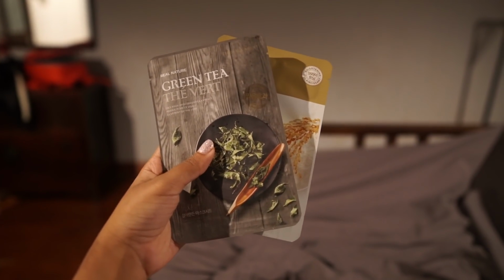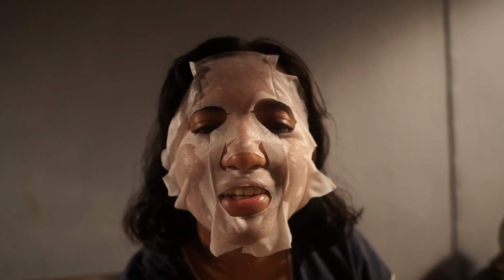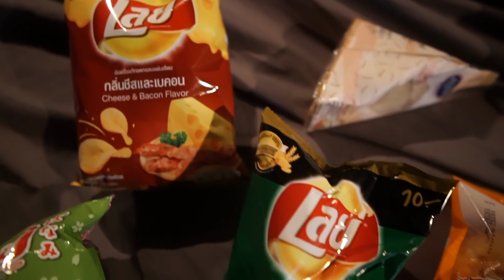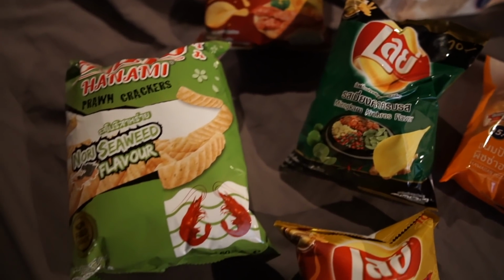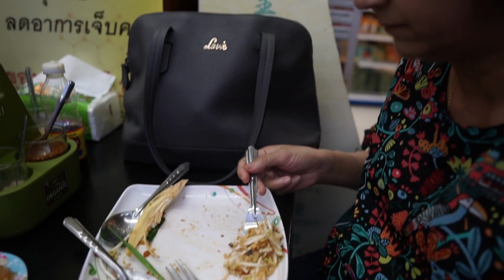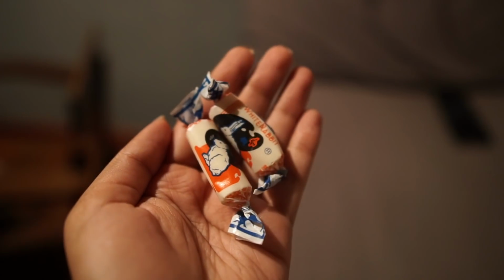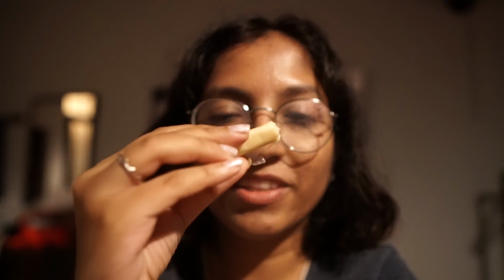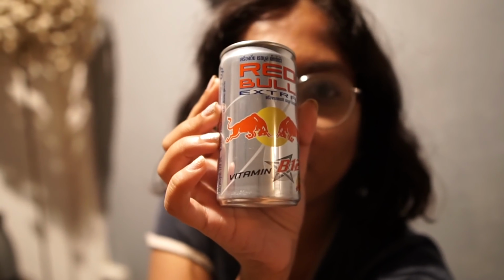Two Days in Yaowarat - Bangkok's Chinatown | Thailand Travel Vlog 2018 //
Finally sharing my videos from this year's Bangkok trip, starting with our time in Chinatown!

CAMERA ETC. 📸

PLACES 📌
So the whole of this vlog is centered around the Chinatown region in Bangkok, because there's so much to see there & we knew we could explore the rest of Bangkok in the latter part of our holiday. Also while in Chinatown, we were always on foot, it's not too spread out so everything is reasonably accessible. We only took a tuk tuk at the end to go to our next hostel.
Yaowarat is the main road that passes through Chinatown, it's got most of the food & touristy things, but we also explored the nearby roads & districts. The whole area is really historic & next time we're in Bangkok, we'll definitely stay longer.

→ Baan Yok (café with free wifi) 0:55 & 7:27

→ Our Airbnb room (above Baan Yok!) 1:31
Join Airbnb & get ₹2,200 towards your first trip of ₹5,000 or more

→ Wat Traimit 4:18 & 14:38
(huge, gilded, ornate Thai Buddhist temple, most of the other houses of worship in the area are Chinese shrines)

→ Yoo Fishball 5:04
We had shrimp balls (SO good!) some milk based drink & a dessert which we didn't order, but were served through a misunderstanding. It was watery condensed milk, ice, & bitter soya balls. Interesting. This place is great but like many others, they don't understand any English) 5:28

→ Chinatown Street for Food Items Shopping 5:34 & 8:38
I don't know if this street has a name. It's just off the main Yaowarat road & you can get a variety of Chinese goods like tea, flowers / herbs, dried fish, candies etc. at wholesale rates. It's SO crowded during the day but winds down by about 7 PM.

→ Leng Buai Ia Shrine 9:20
The shrine is considered to be the oldest Chinese shrine in Thailand! Understated but gorgeous, quiet on most days. We first visited on Lunar New Year 2017 (Year of the Fire Rooster)

→ Kuan Yim Shrine 13:00
Couldn't find much info on this but it's a lovely shrine close to the Chinatown gate (the start of Yaowarat Road).

→ 103 – Bed and Brews 19:02
Stylish, if slightly pricey cafe that was super close to our airbnb (about 5 shops down, same building)

→ Cooper Bangkok Hostel 20:13
Our all time fave!

ABOUT 💁🏽‍♀️
Hi I'm Magali, a 26 year old blogger + vlogger based in Mumbai, India.
On this channel I create fashion, beauty & lifestyle videos as well as travel vlogs. I post at least one video a week, often more.